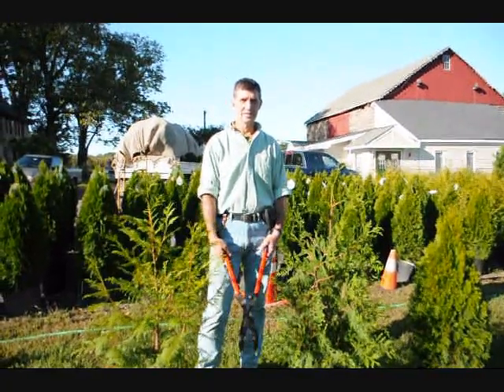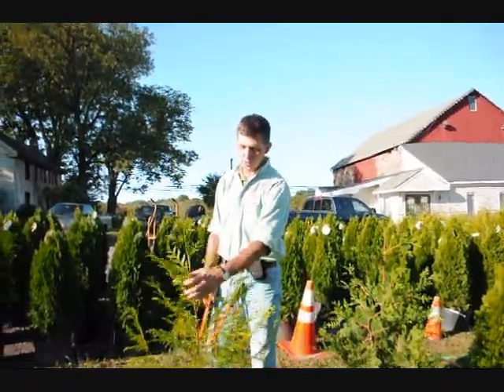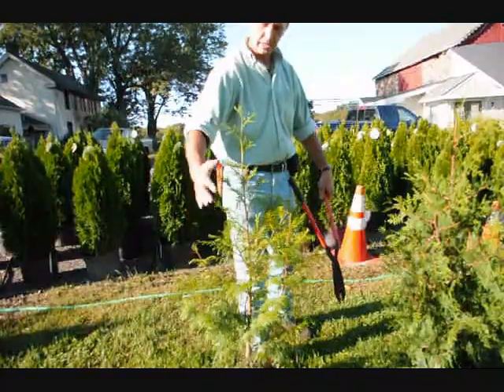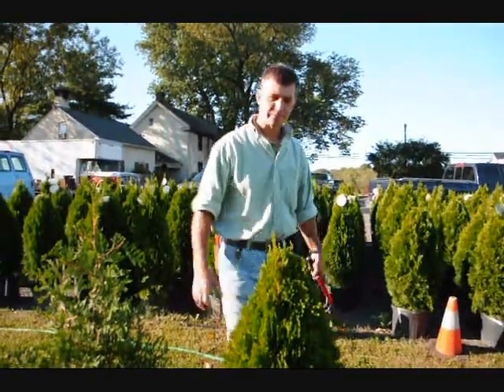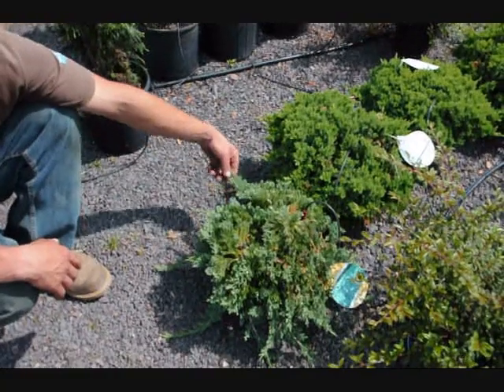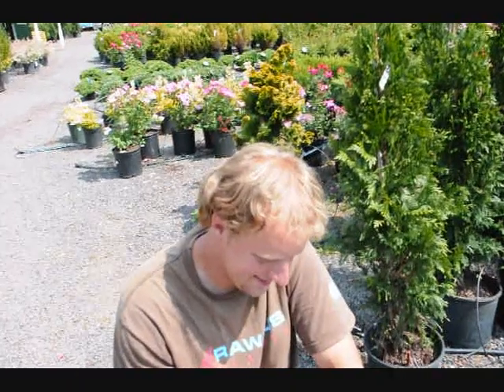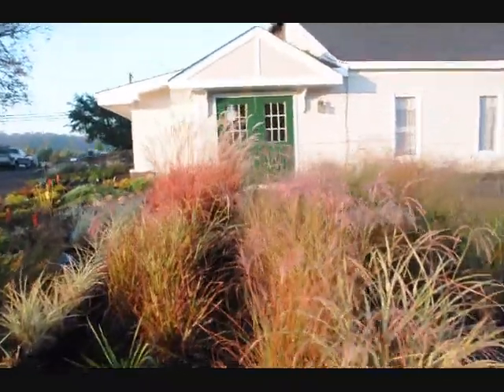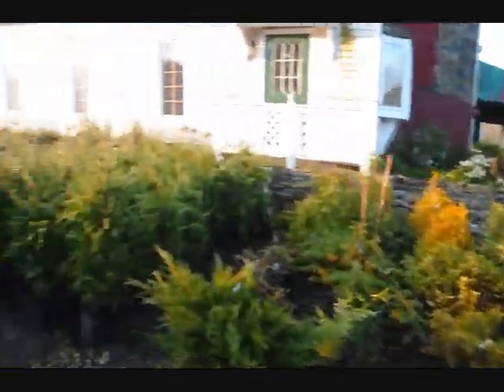Large We Grow Picea Abies Norway Spruce Trees Near Phila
to sign up for our news letter. Thankyou